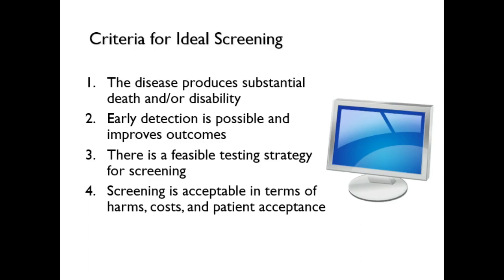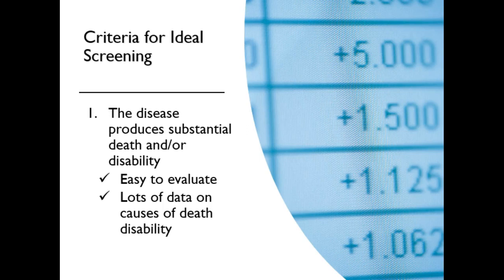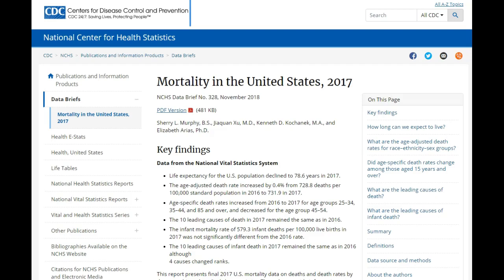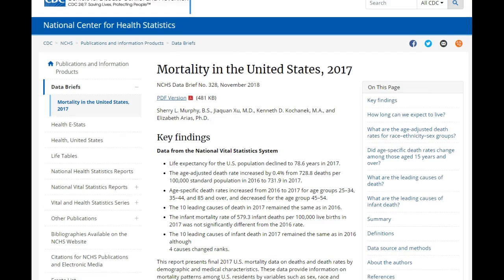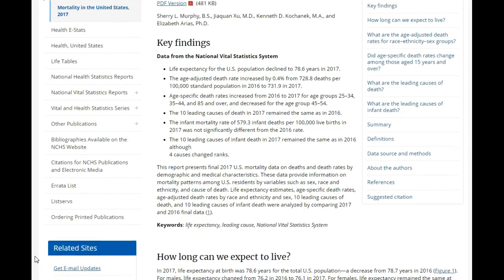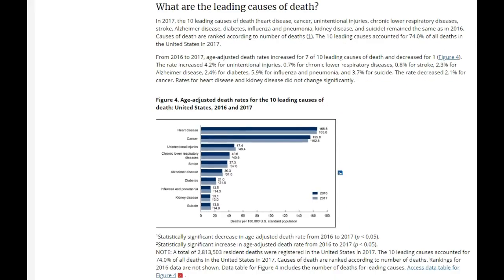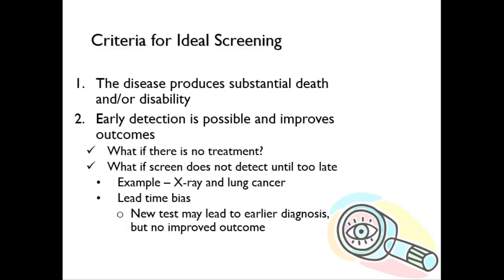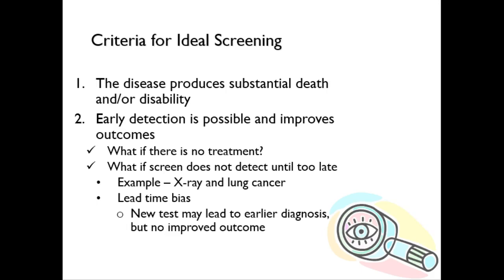7.2 - Screening Criteria